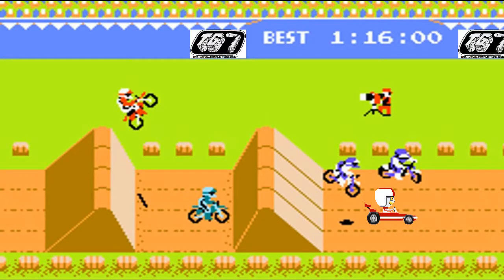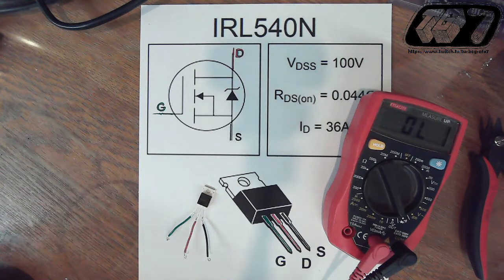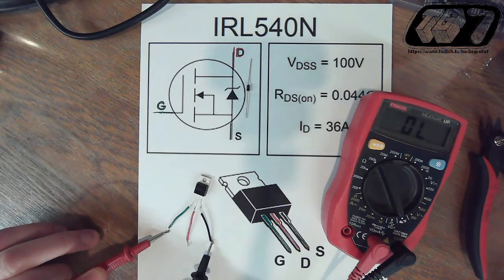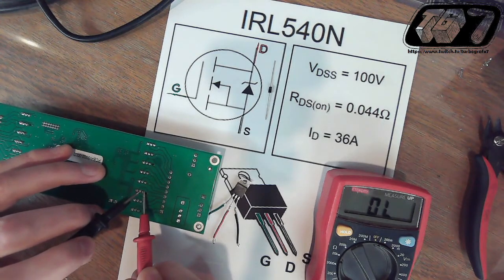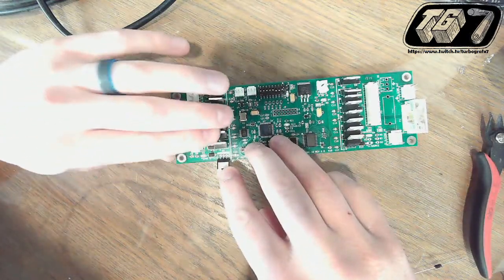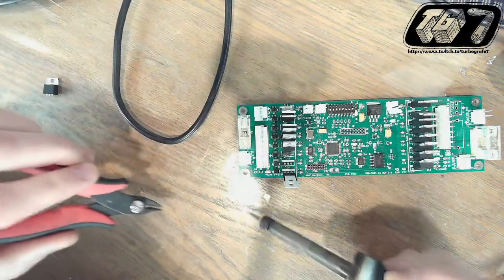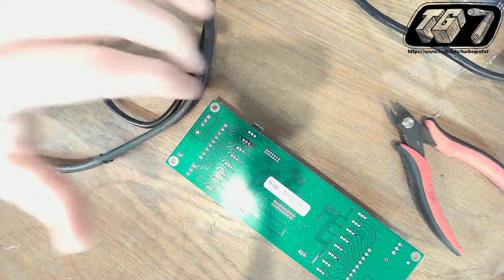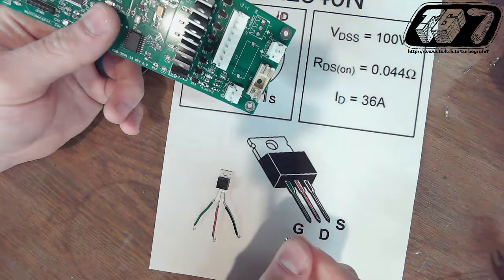TG7 - Multimorphic PD 16 coil driver repair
Steps to test and replace a transistor on a multimorphic PD-16 coil driver board.